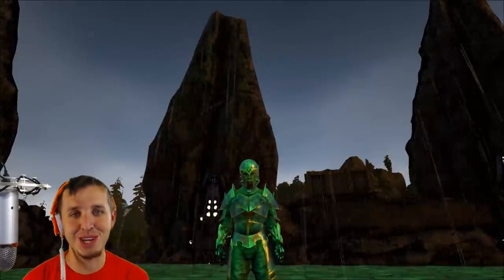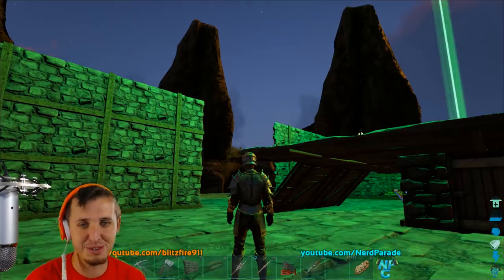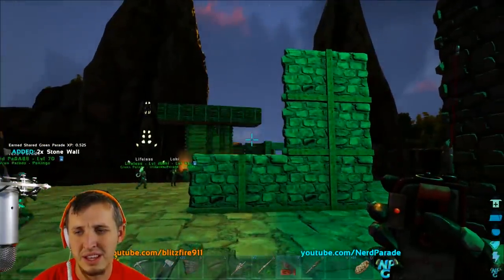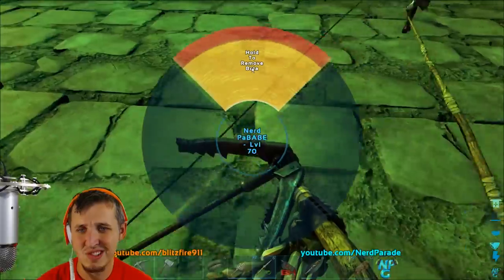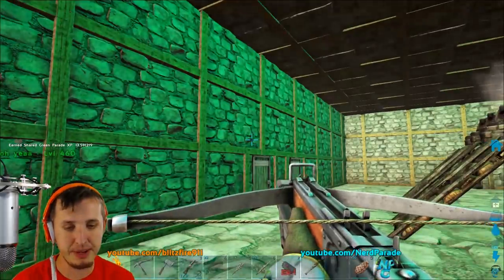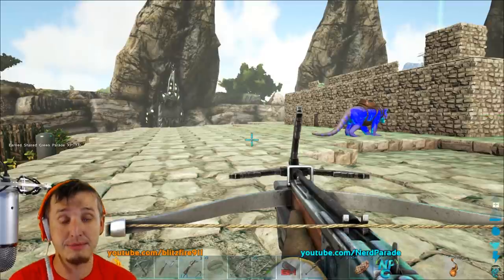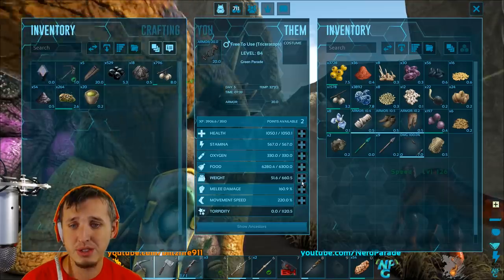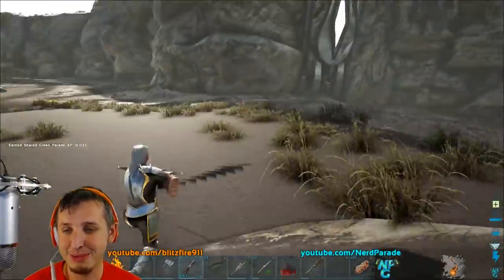Erecting our Castle - Game of Obelisks Ep 3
Come join us as we lay the foundations for what will be our Epic Caslte of OPness!

Nerd Parade Game of Obelisks